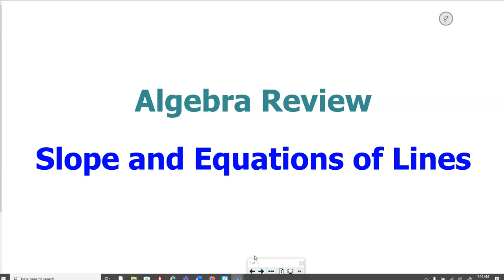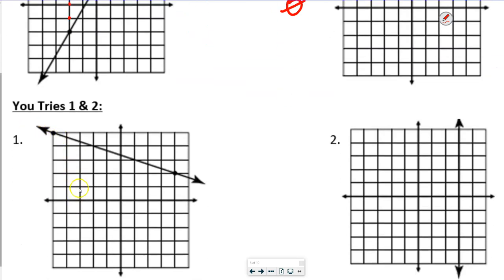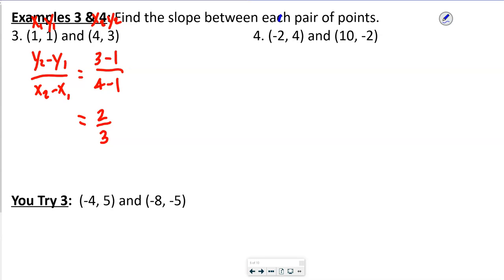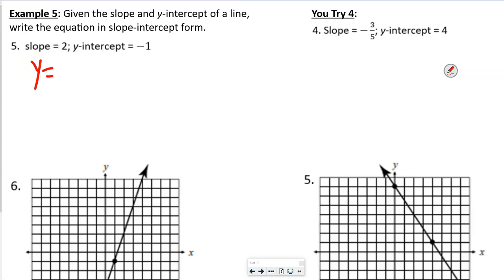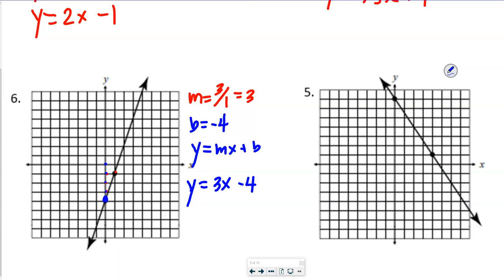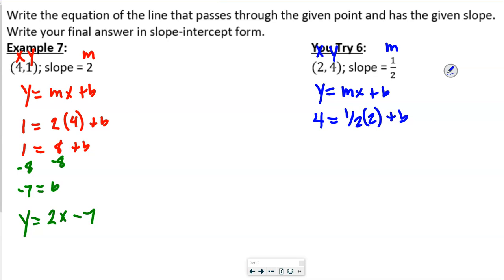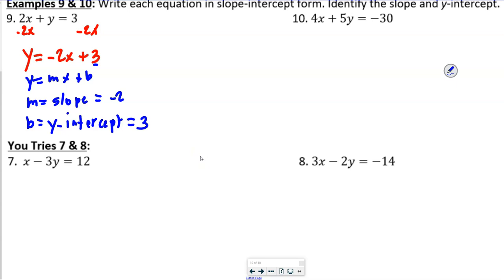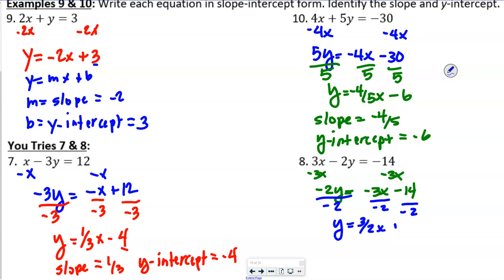Algebra Review of Slope and Equations of Lines